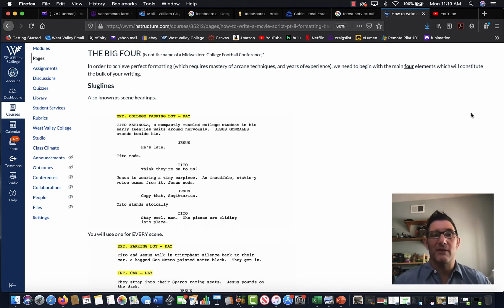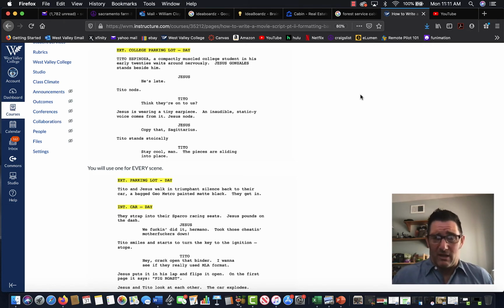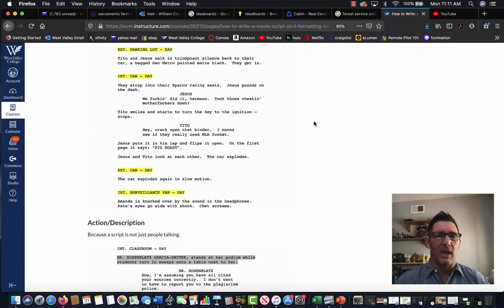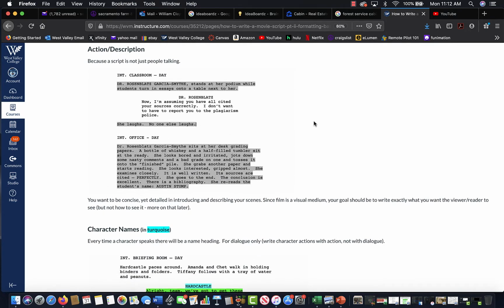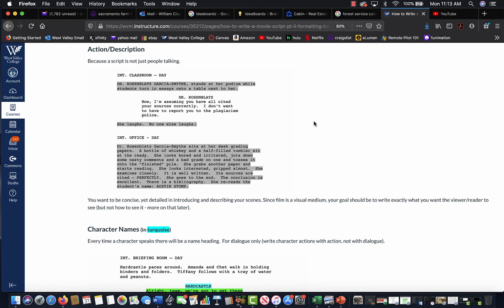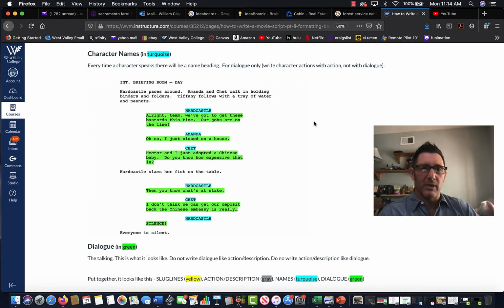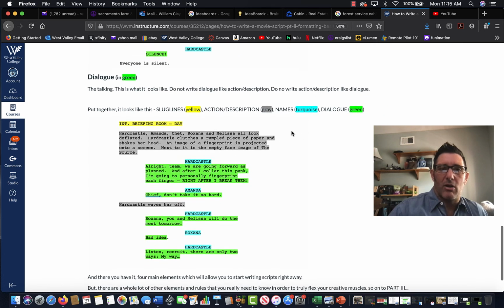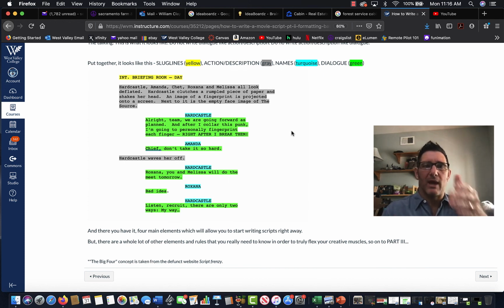006 How to Write a Script 2